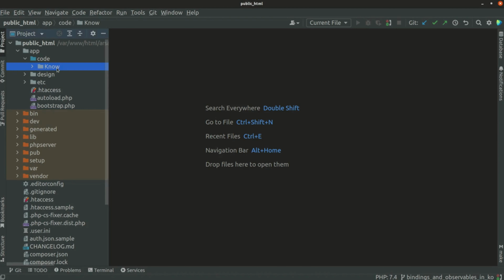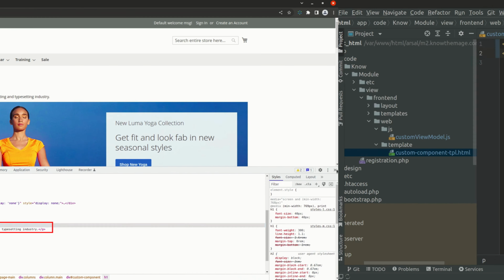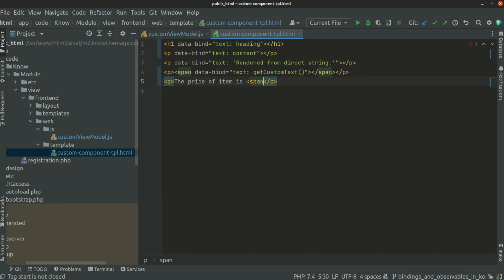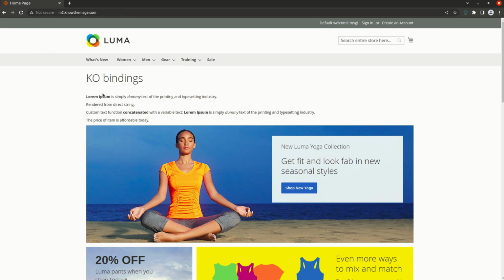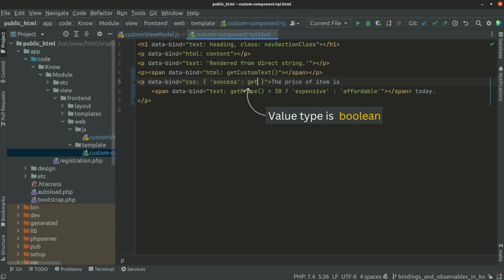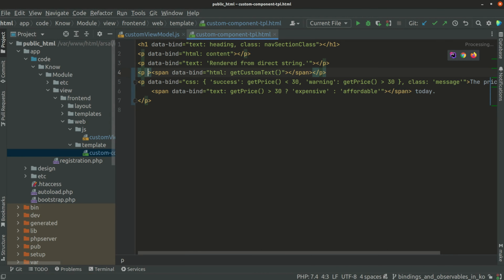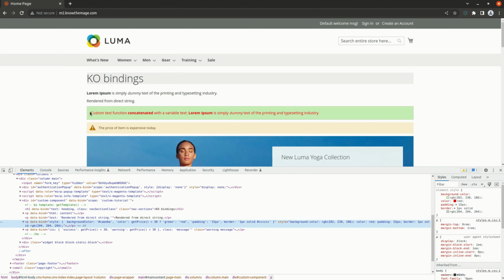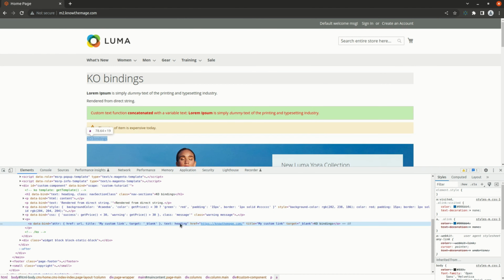Working with KockoutJS bindings in Magento 2 | Knockout JS | requirejs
A binding context is an object that holds data that we can reference from our bindings. In this video we will explore how we can work with knockout js bindings in magento 2 in a very simple way.

Chapters:
0:00 Introduction
0:25 The text binding
4:19 The html binding
5:27 The class and css binding
8:16 The style binding
10:23 The attr binding